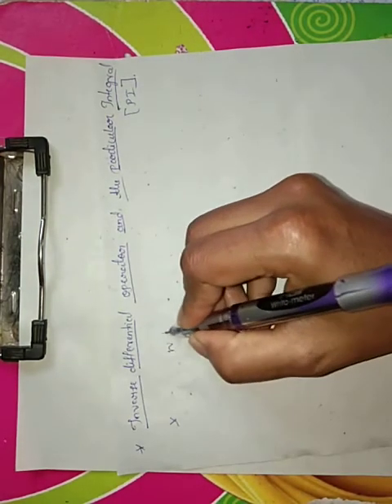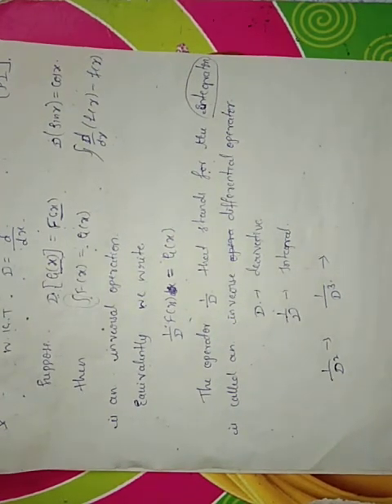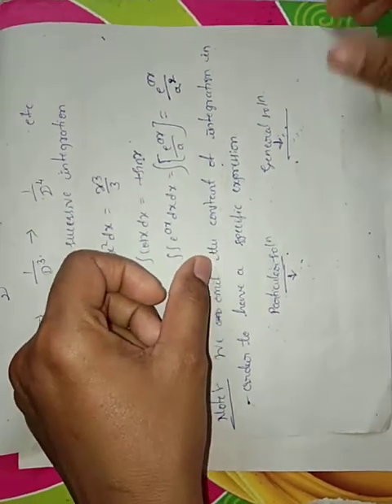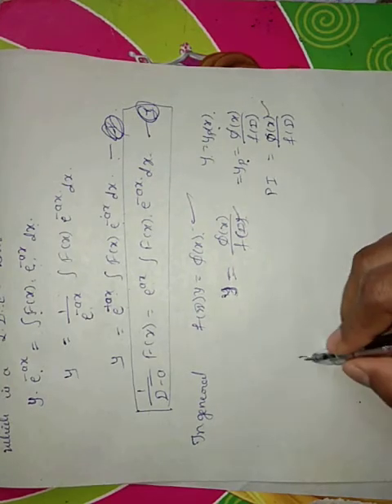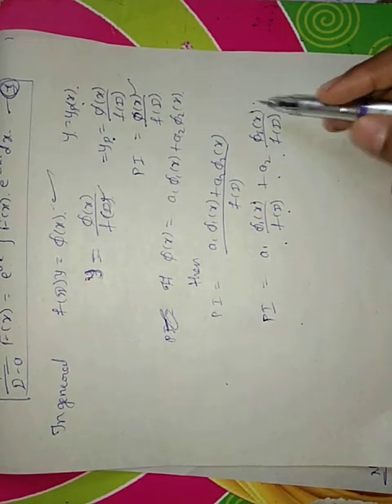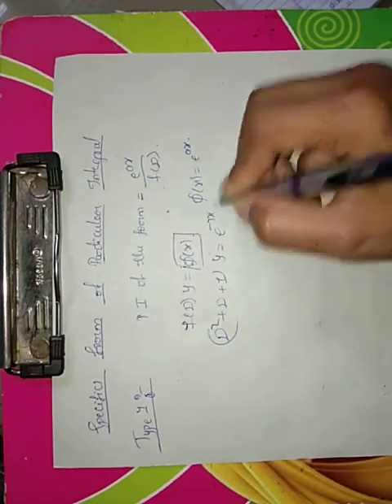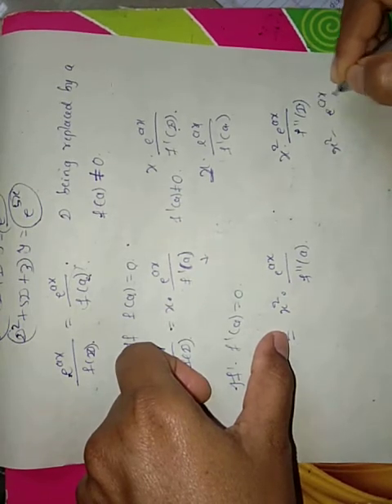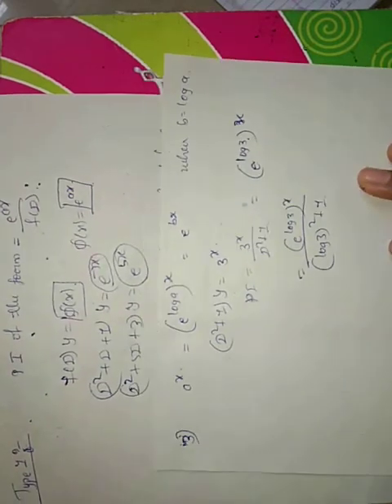18MATDIP41 Module-3 :- Inverse differential operator and particular integral